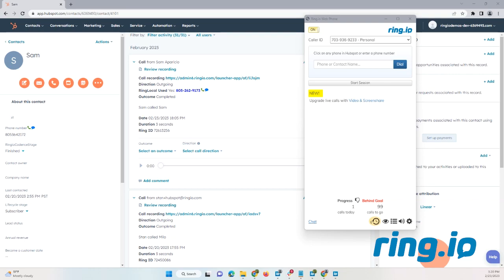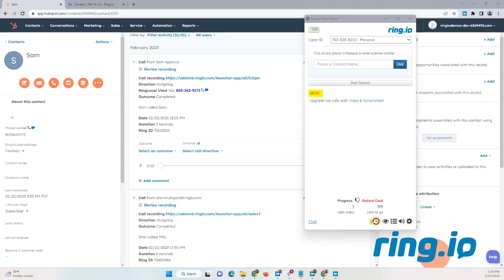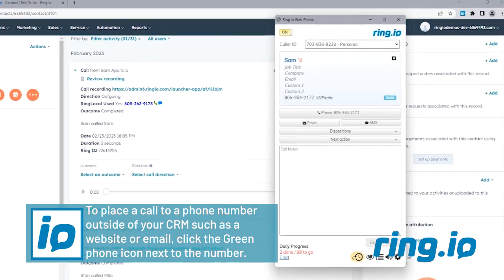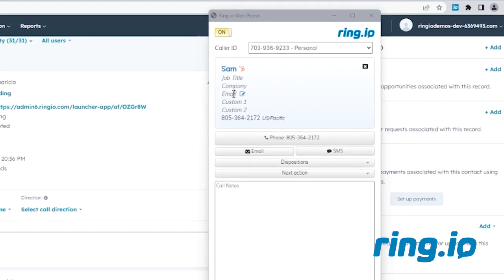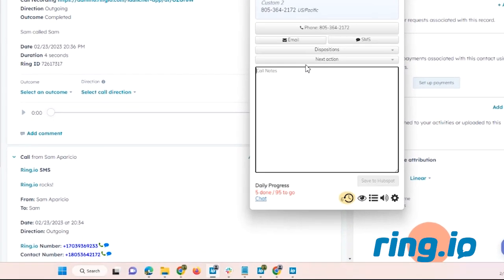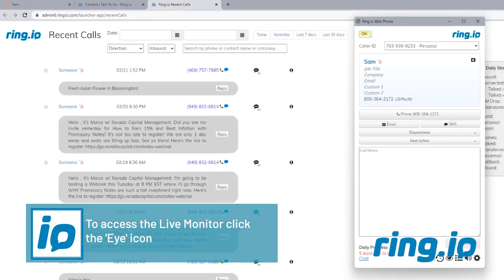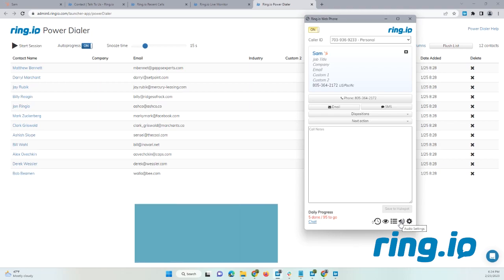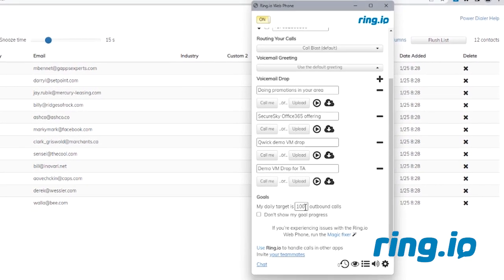Getting Started with Ring.io